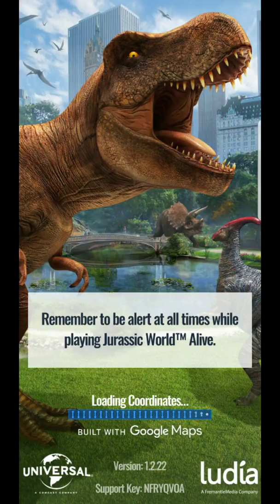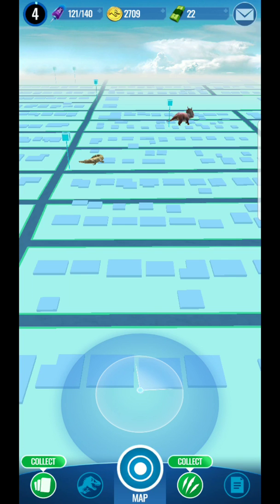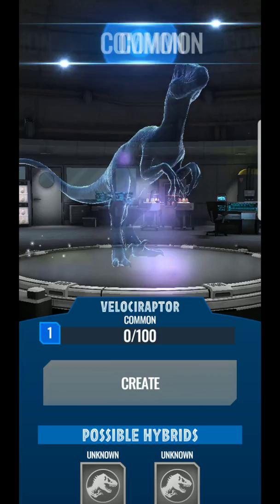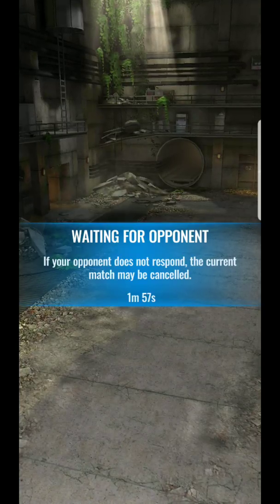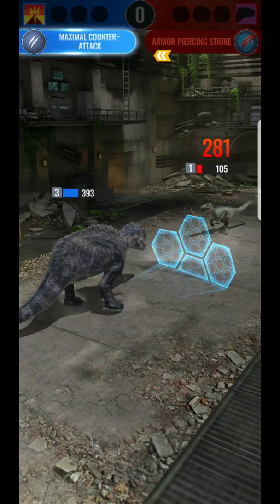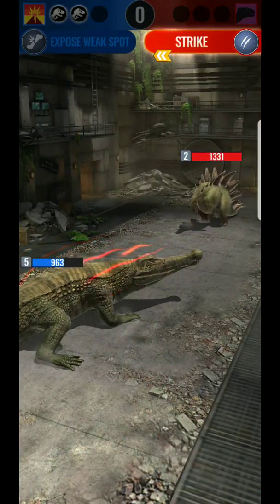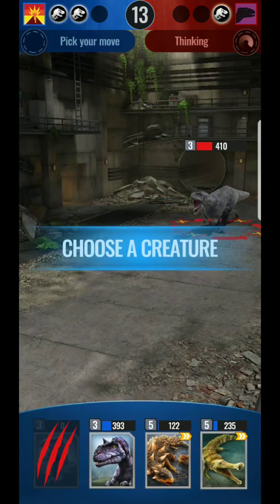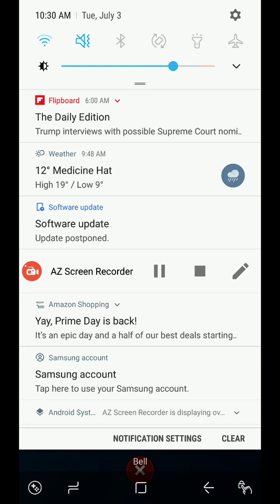Jurassic World Alive: Tips for battle and strategy!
I help you learn this game in a few short minutes that's awesome